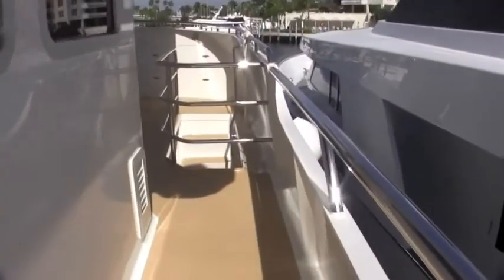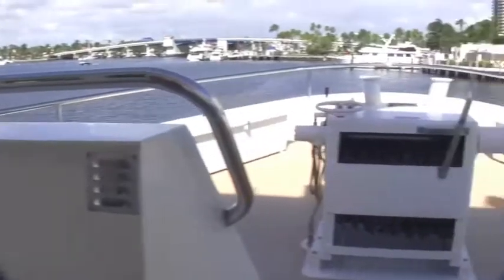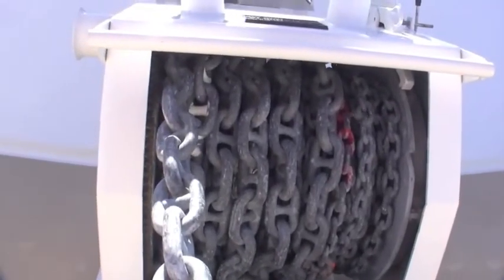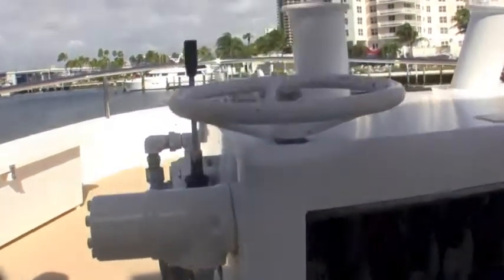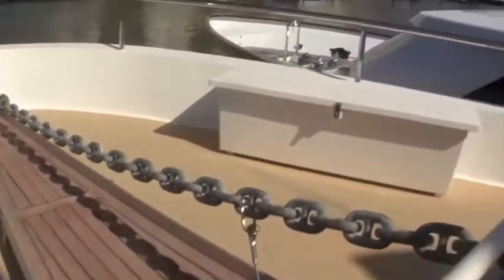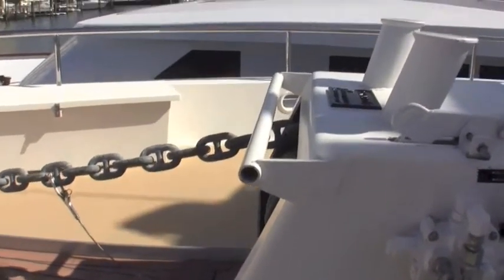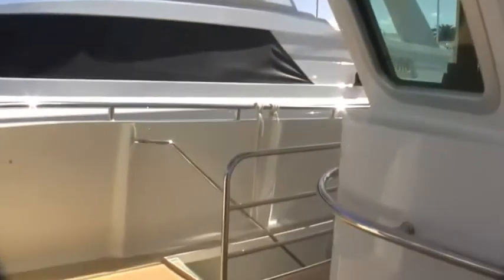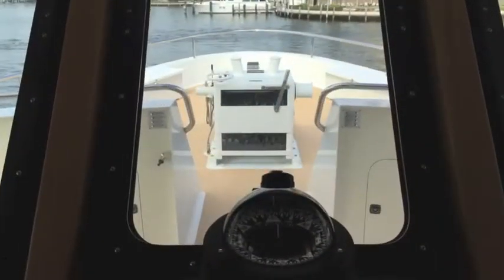SOLD Video #10 Allseas 92 Expedition Yacht Anchoring System Randall Burg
SOLD Video #10 Allseas 92 Expedition Yacht Anchoring System  Randall Burg, Your Concierge Yacht Broker

HEAVENS GATE IS THE SISTER SHIP TO HULL #2 THAT SHOULD BE AVAILABLE FOR PURCHASE Q2, 2017. PRICE TO BE DETERMINED.

Video of Fordeck and anchoring system.

Sea Ray
Sunseeker
Hatteras
Defever
Pershing
Beneteau
Azimut
Meridian
Broward
Hargrave
Heesen
Stephens
Fairline
Sealine
Offshore
McKinna
Mikelson
Symbol
Cheoy Lee
Burger
Lazzara
Riva
Viking
Neptunus
Tollycraft
Alaskan
Post
Davis
Riviera
Fleming
Tiara
Morgan
True North
Cobalt
Doral
Formula
Horizon
Neptunus
Benetti
Predator
Manhattan
Carver
Marquis
Bayliner
Johnson